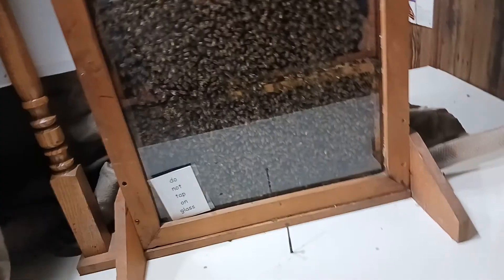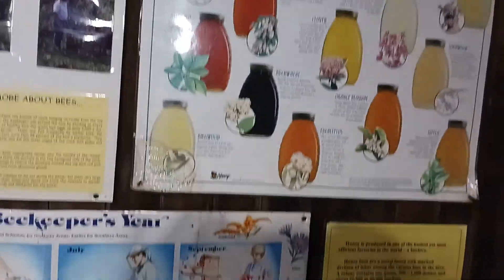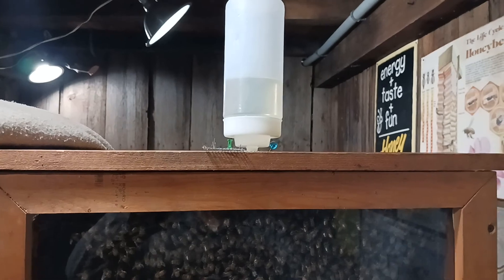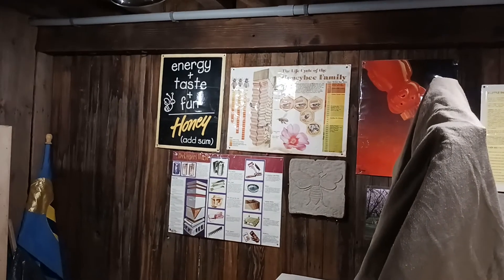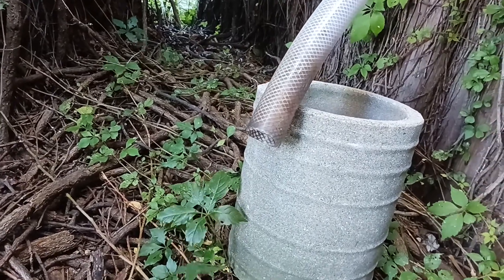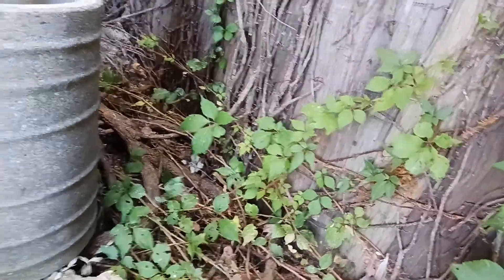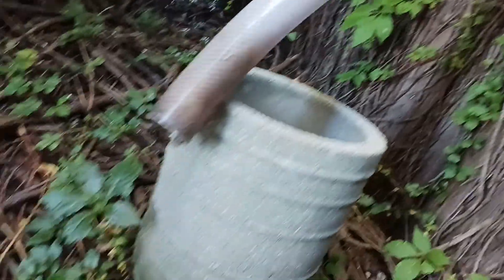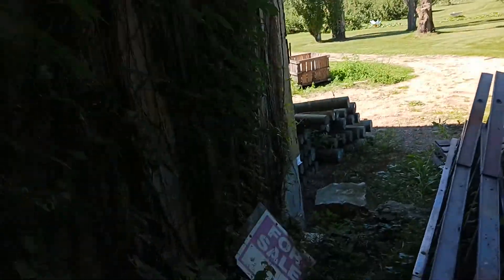Observation hive at The Little Farmer